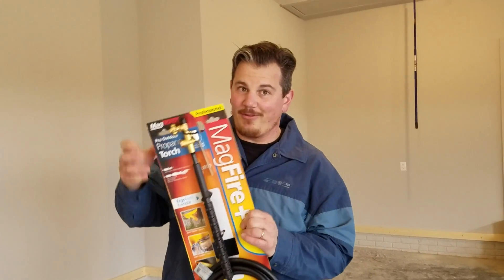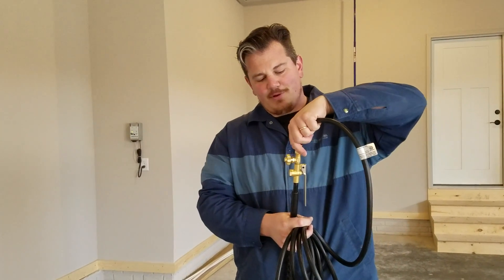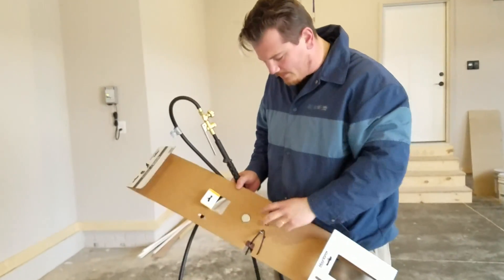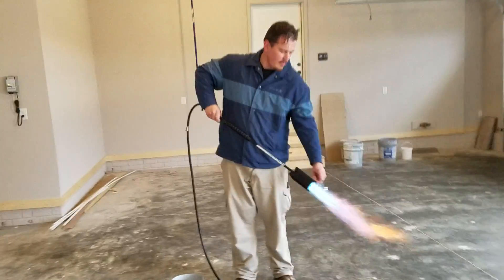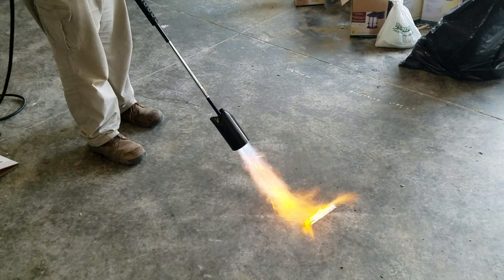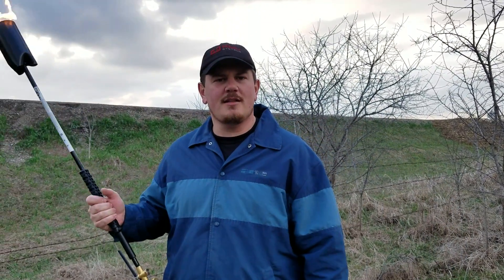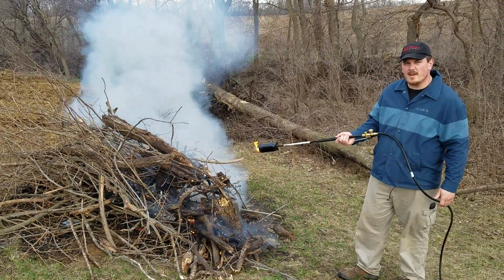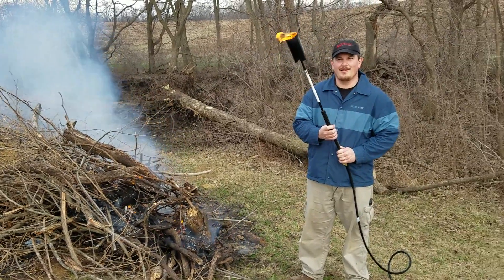MagFire+ 500,000 BTU Outdoor Torch & Weed Burner - Unboxing & Tool Review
Weed Burners

Farm
20VDC Telescopic Chainsaw